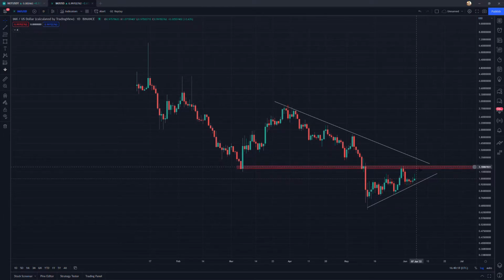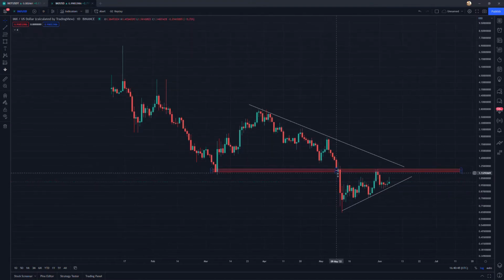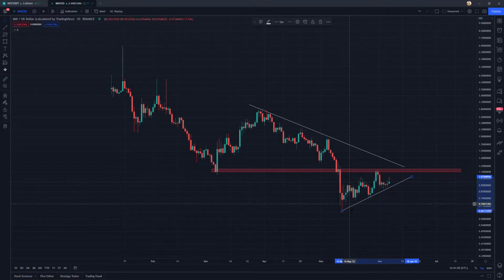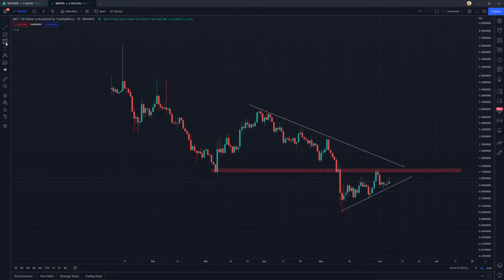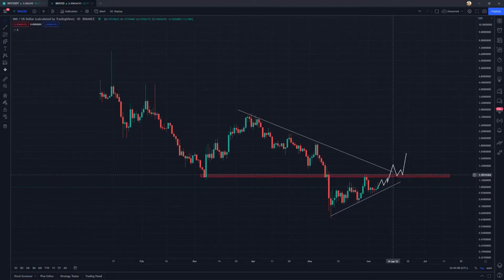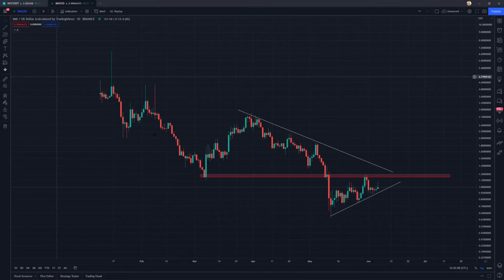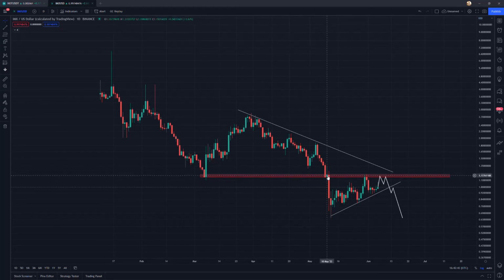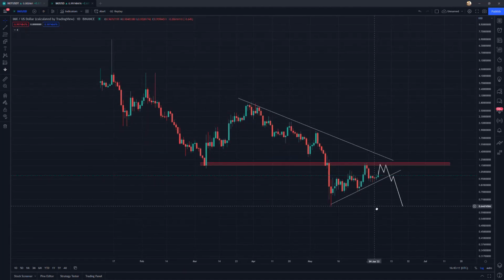IMMUTABLE X (IMX) PRICE ANALYSIS!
In todays video I go over IMX and a short term uptrend, if we can hold this uptrend and reclaim a key level of resistance, the chart will look more promising. I hope you guys enjoy, and as always nothing in this video is financial advice.